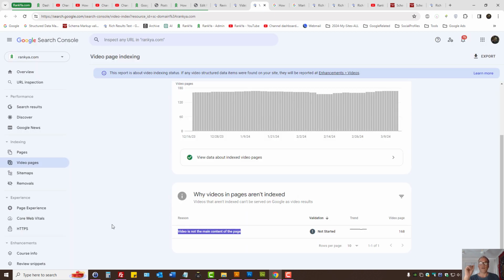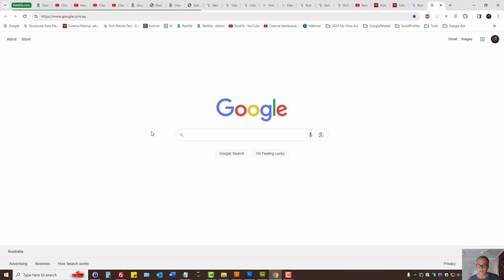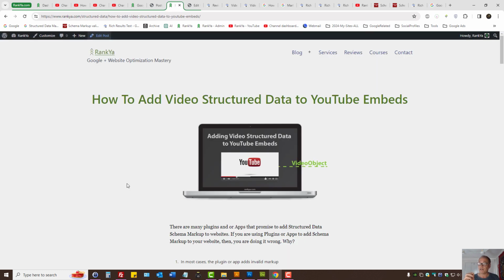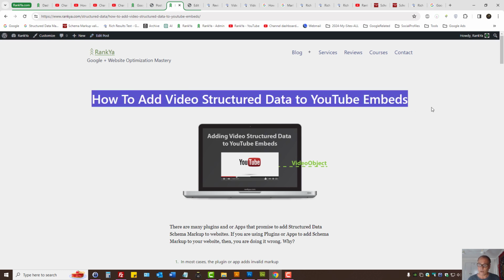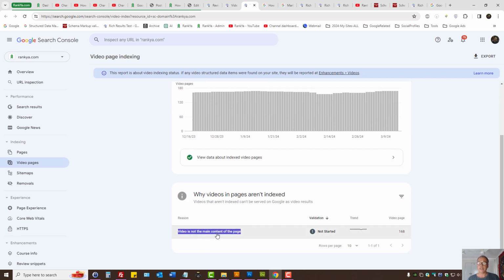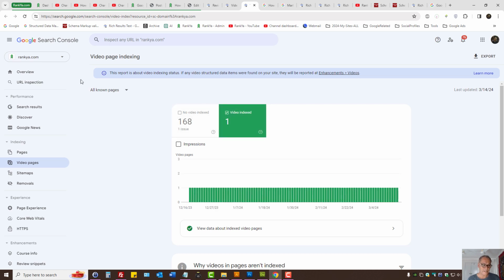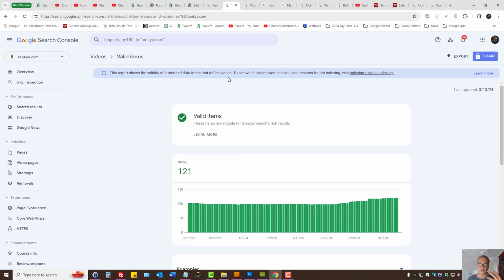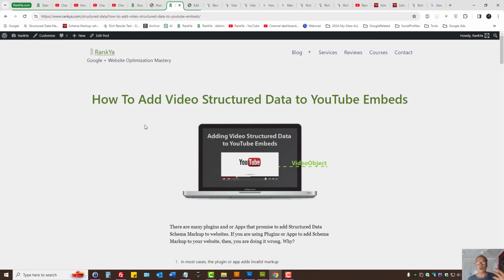Video is not the main content of the page for YouTube Embed Videos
Video lesson highlights insights for Google Search Console video is not the main content of the page errors for YouTube Embed Videos.

Indexing video pages can be a challenge when the YouTube video embedded is not the main content of the web page.

Video indexing report may show an issue 'video is not the main content of the page' when it doesn't adhere to video SEO guidelines.